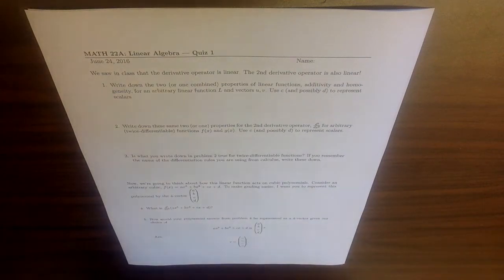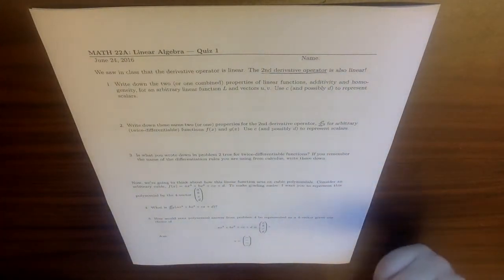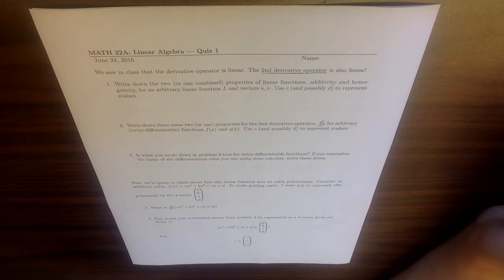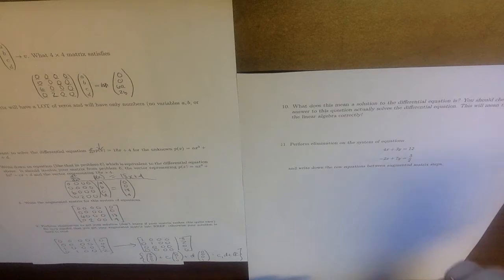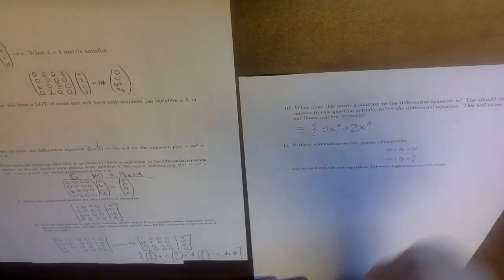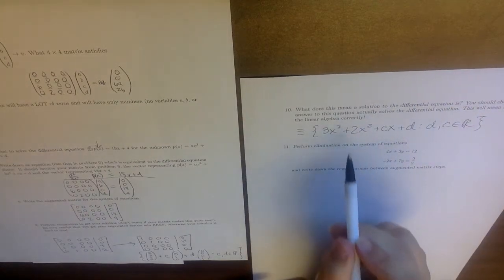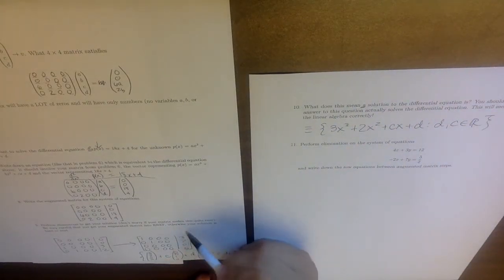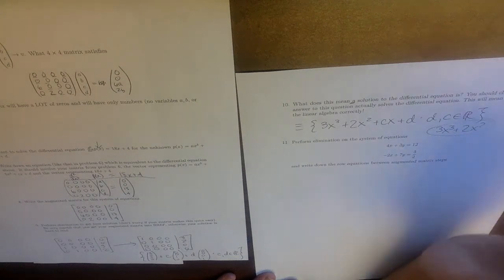22AQuiz1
This video is about 22AQuiz1